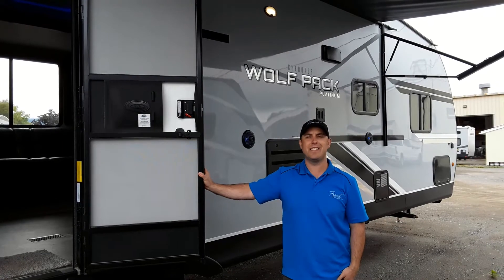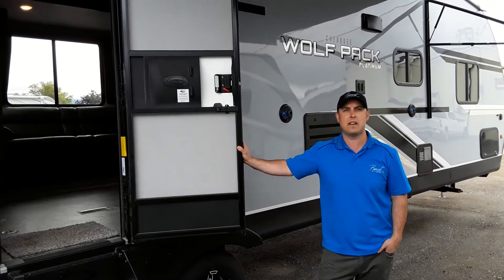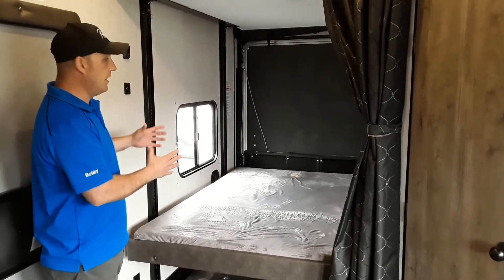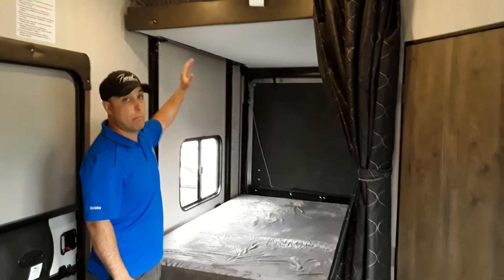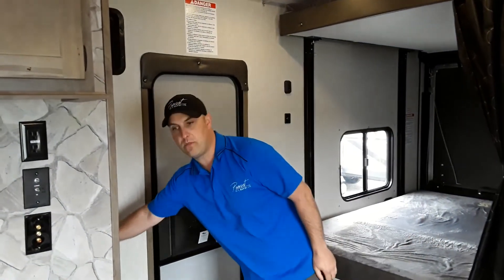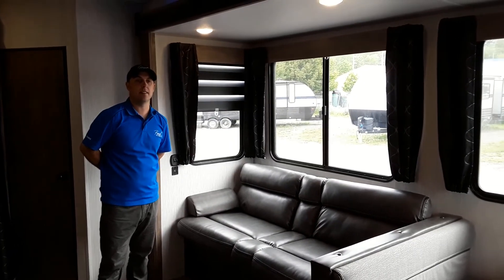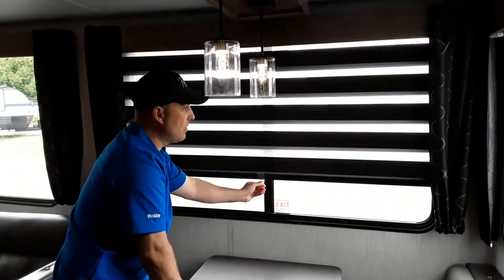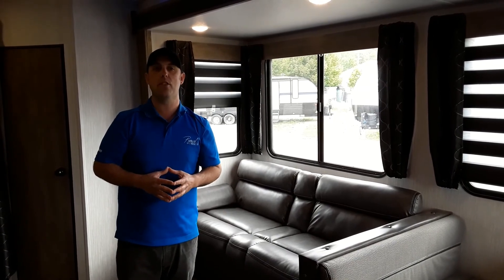2021 Forest River Cherokee Wolf Pack 27PACK10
Bobby gives you a tour of the brand new 2021 Forest River Cherokee Wolf Pack 27PACK10, a "toy hauler" with a pretty unique design, now at Prevost RV!